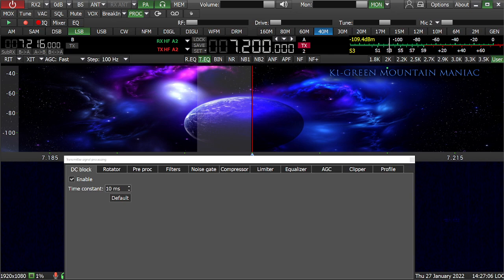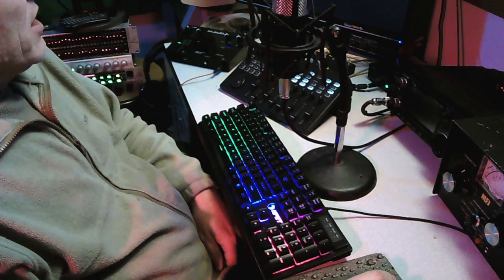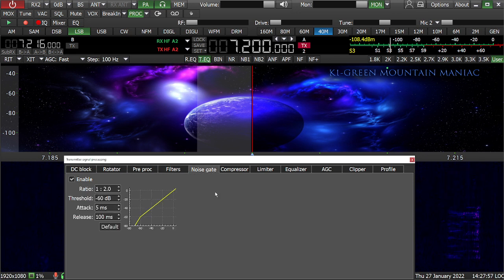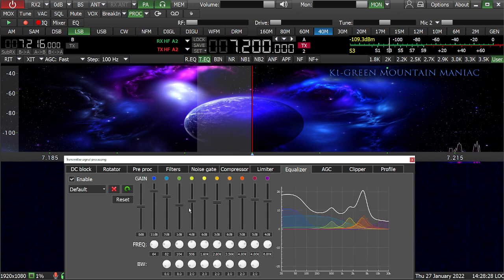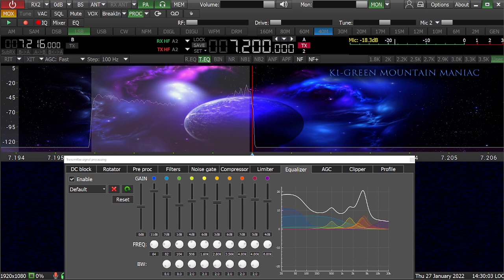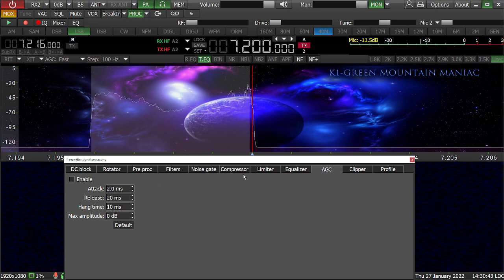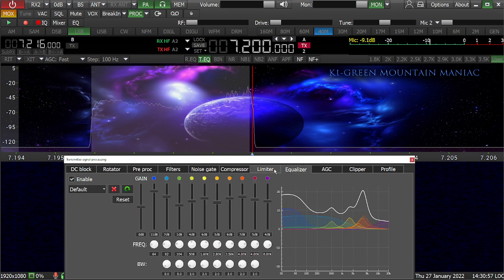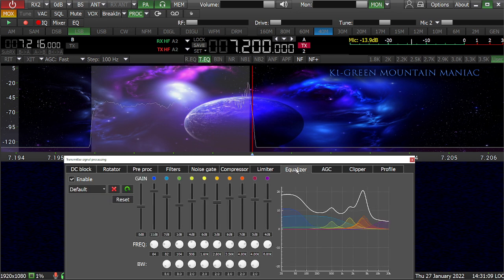HAM RADIO=SDR2DX/K.I.S.S (Keep it simple stupid) Dynamic Mic Option!